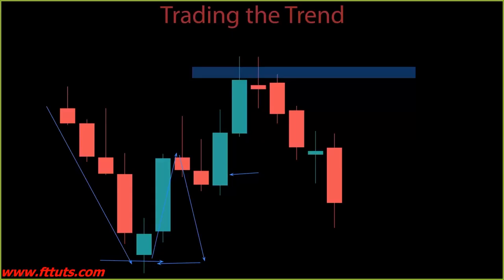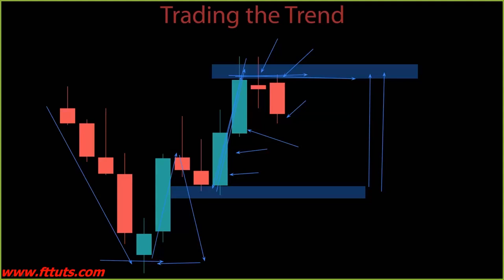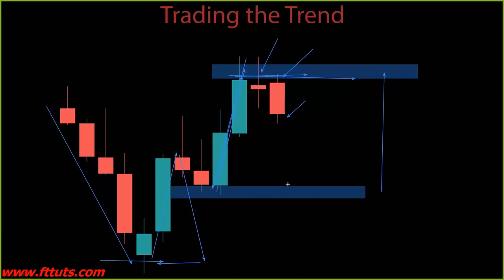FOREX CFD AND CRYPTO TRADING ROAD TO BE MY FOREX FUND TRADER PART 5